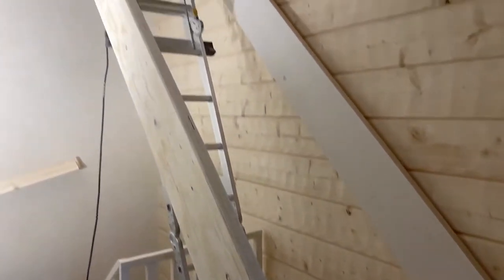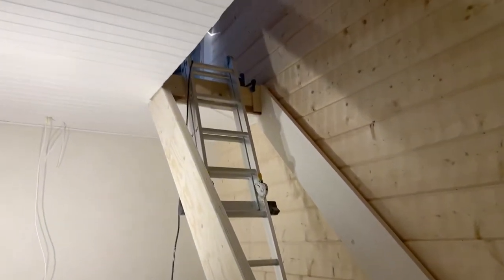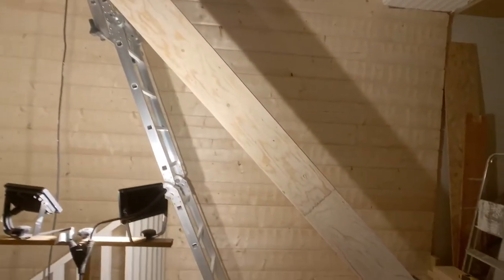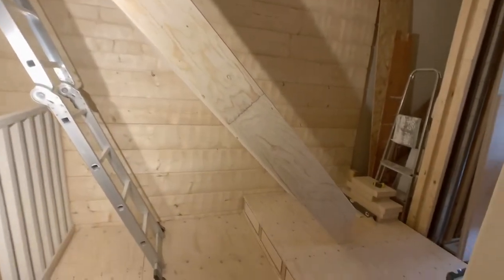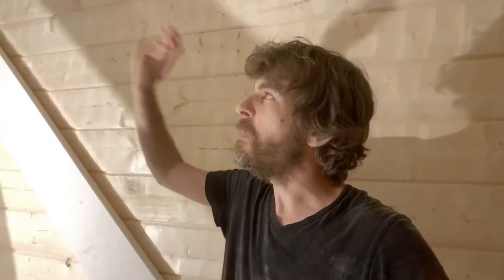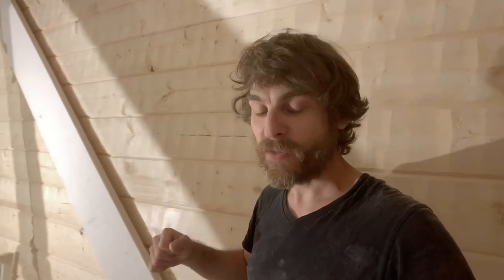Renovation: attic staircase. Stringers cut and they fit!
This stage felt like the hardest. I hope that is the case and that this staircase is faster and easier to construct than the last one. Ask me in a week.